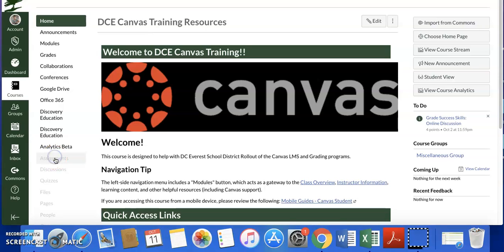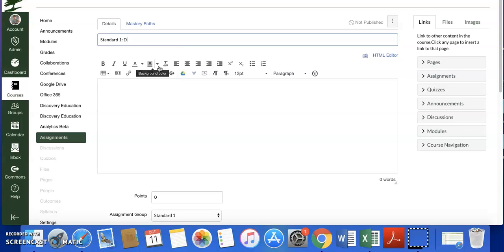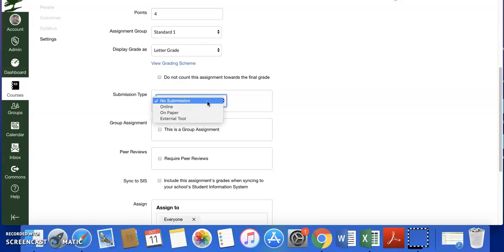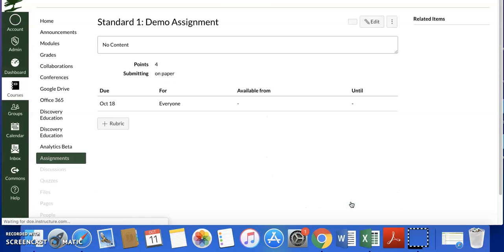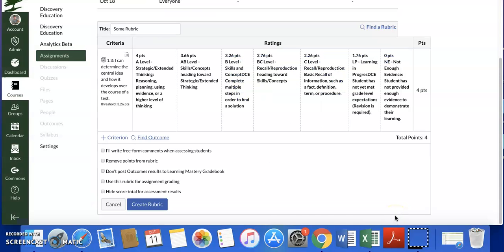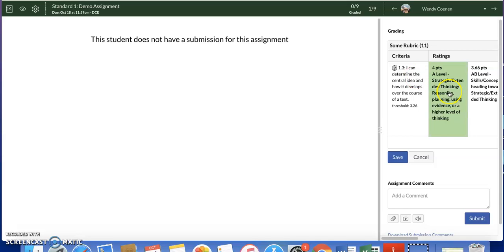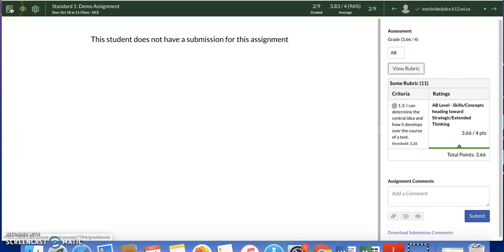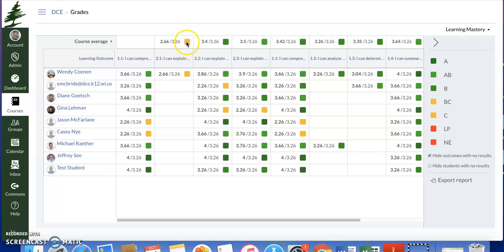Canvas - Grading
Help video for DCE Staff to ensure consistent Grading in Canvas.